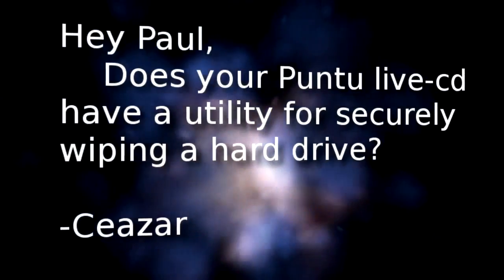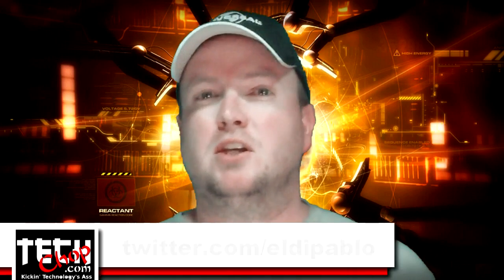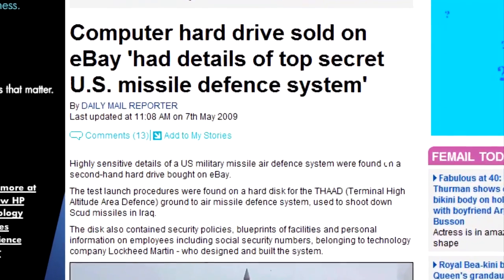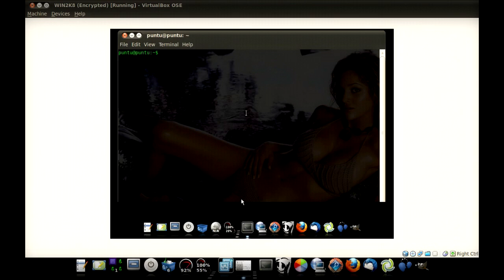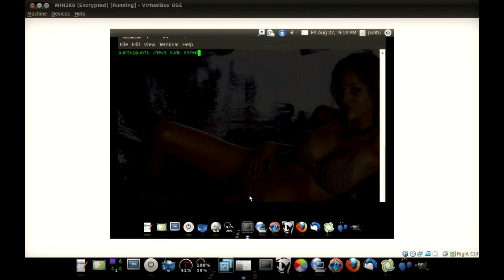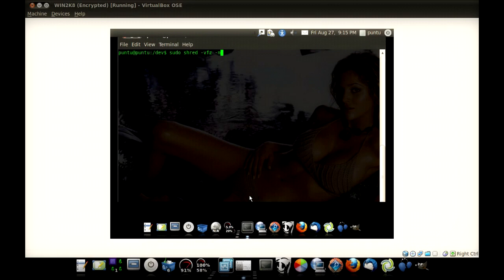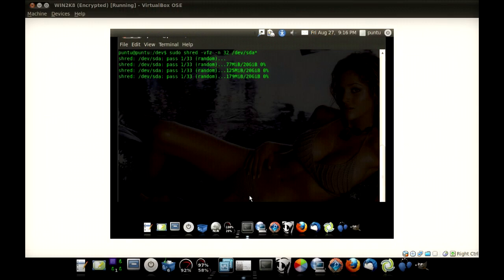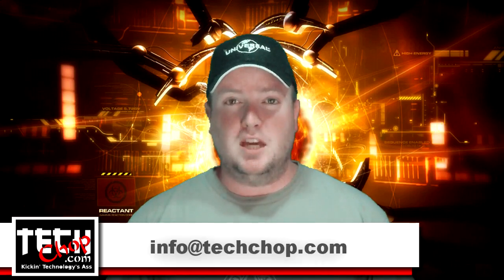Ep2 - How To Securely Wipe A Hard Drive Using Linux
- In this episode Paul shows you how to securely wipe a hard drive so you can sell it on eBay without worrying about someone finding out about your freaky foot fetish! To wipe the hard drive, Paul uses a utility on Bauer-Puntu Linux called Shred!  Distributed by Tubemogul.